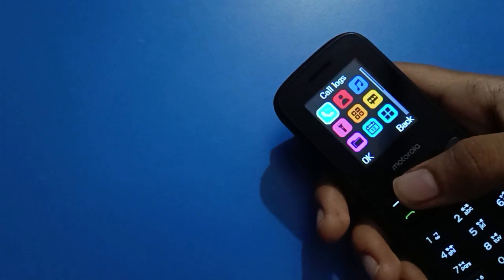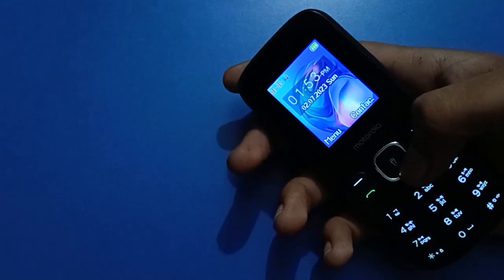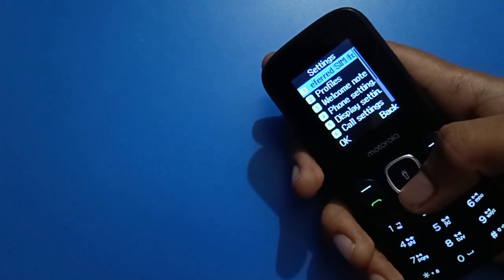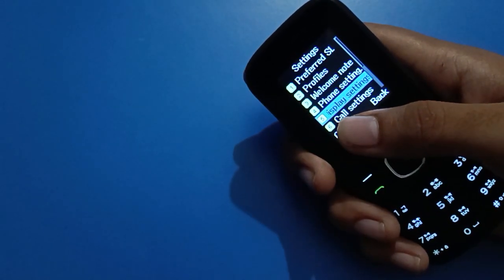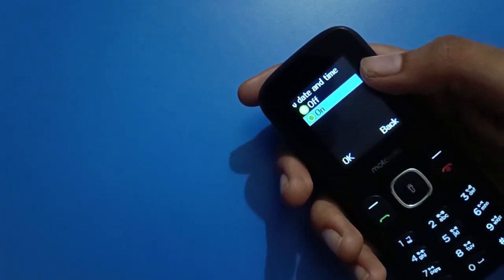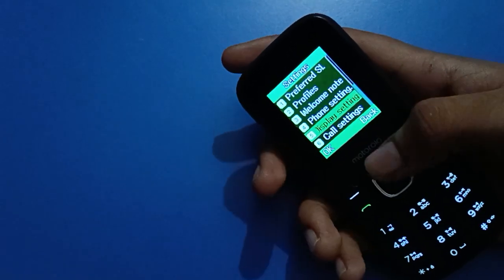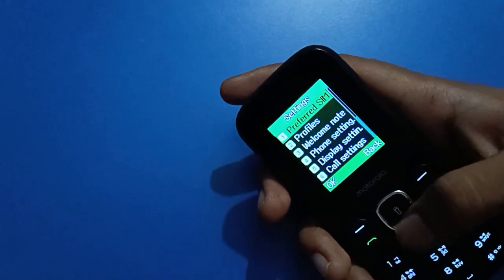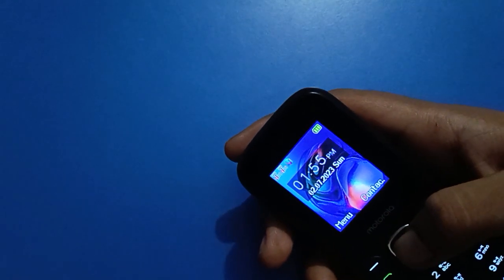How to update motorola keypad phone theme, theme setting use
theme setting use kare motorola keypad mobile mein |  how to set theme in keypad mobile |  motorola keypad mobile theme setting use karen |  how to change keypad mobile theme